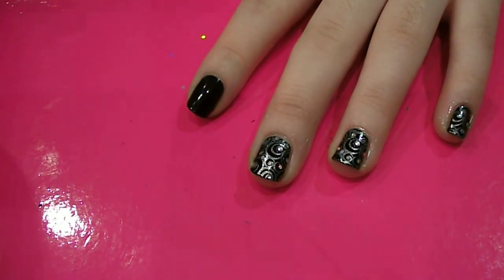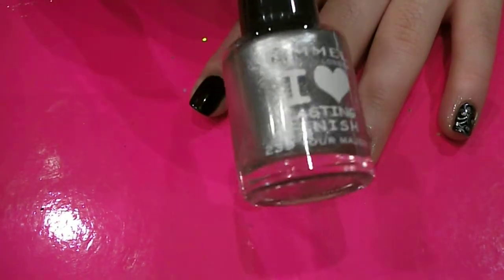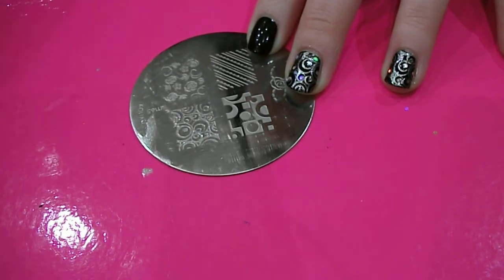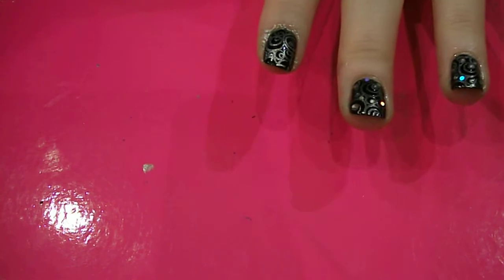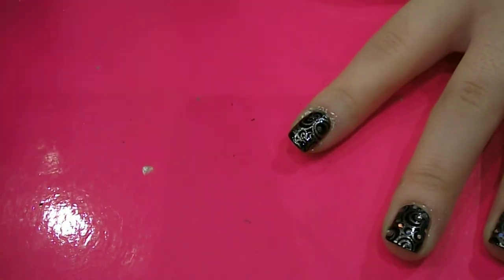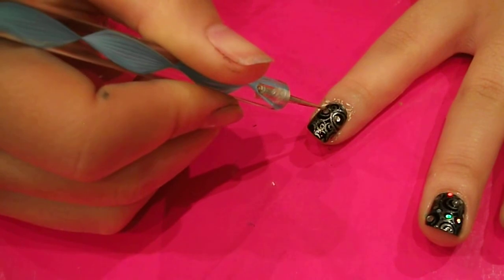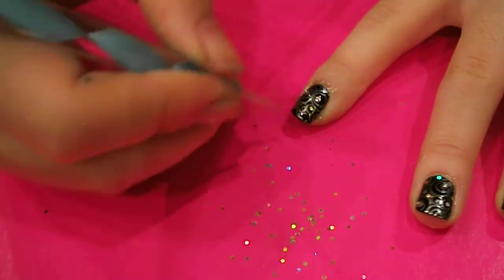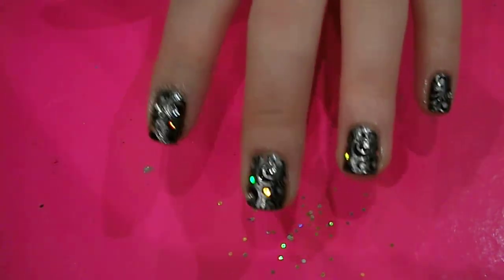Glitzy Black and Silver - Konad m65 - Nail Art | iBeautyBoutique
A black and silver design using konad plate m65 glammed up with some diamantes and sparkly bits!